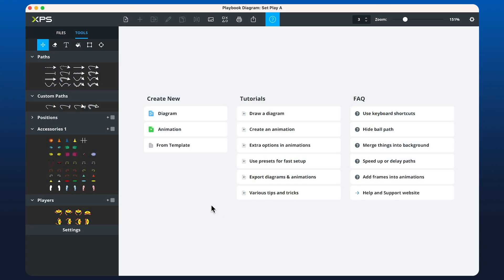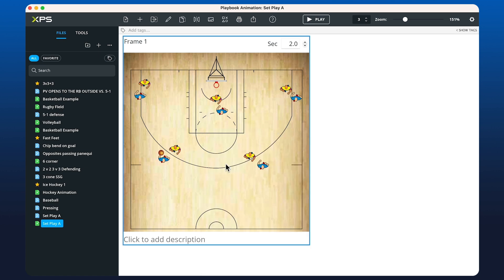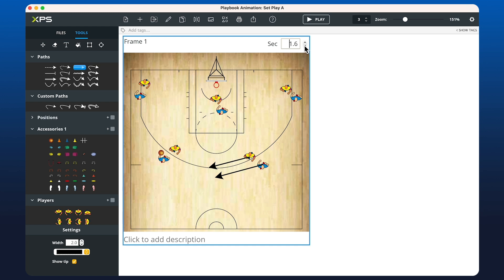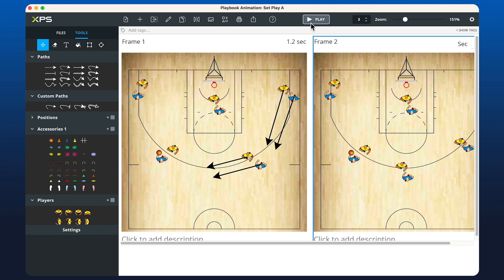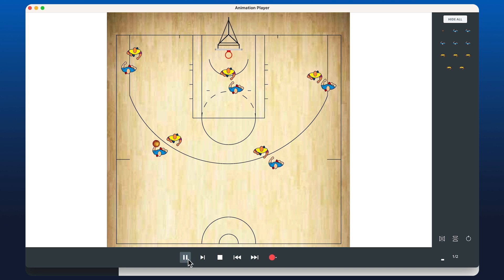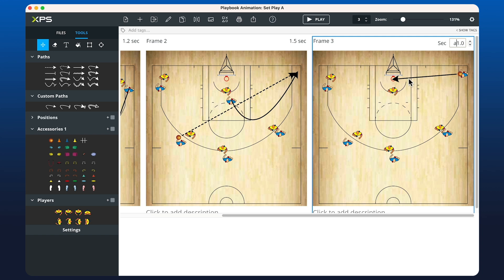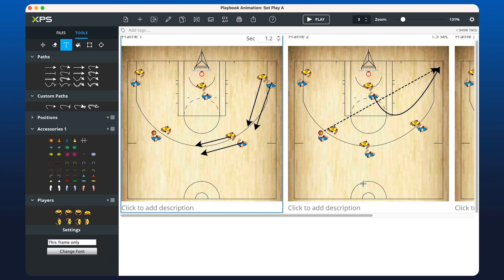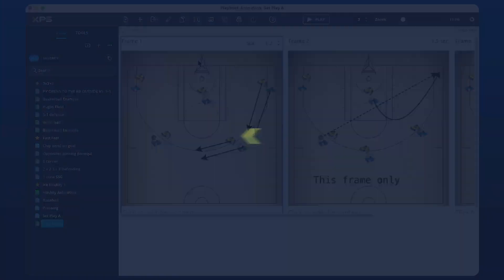3.2 Creating Animations in Playbook | XPS Courses & Tutorials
0:00 | Creating a New Animation
1:00 | Timing & Editing the Paths
1:30 | Frames Management
2:34 | Paths Speed & Delay
3:05 | Adding Text into Animations

XPS Network: For the love of developing athletes.